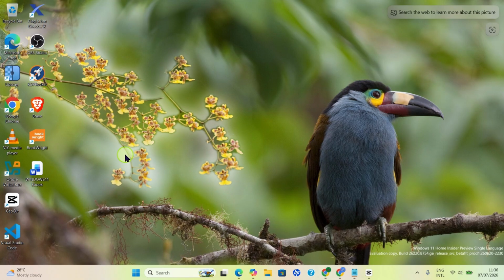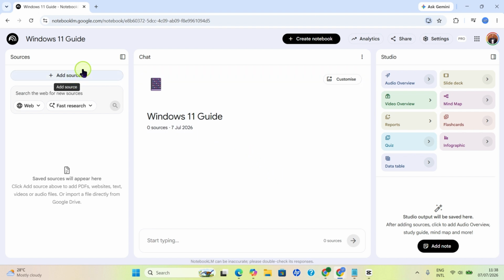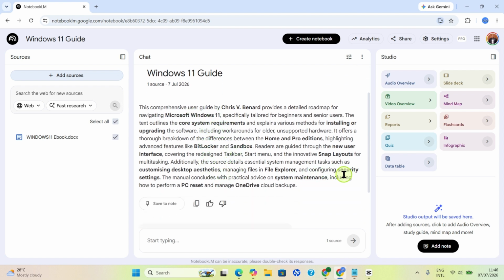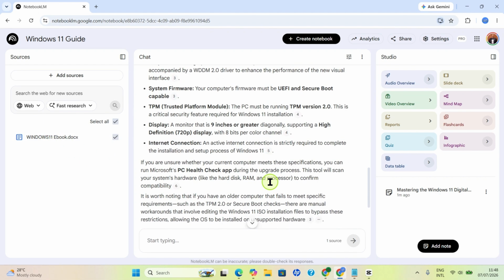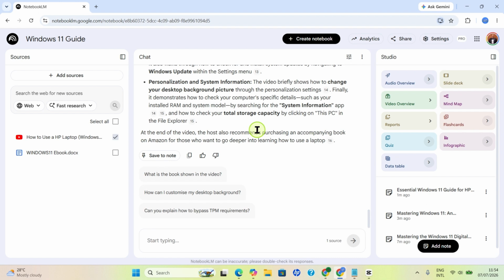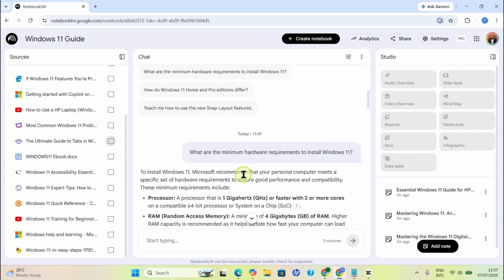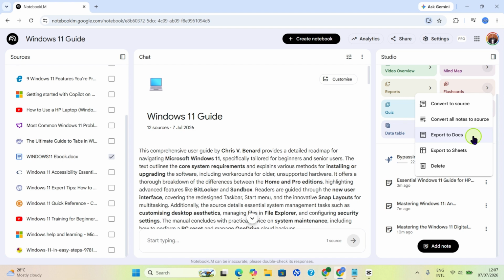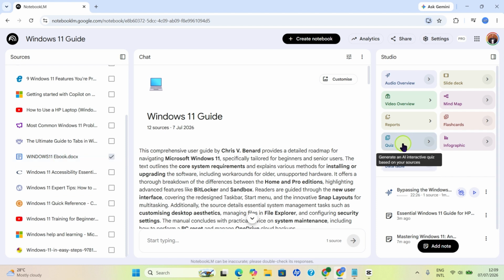Google NotebookLM Tutorial 2026 - How to Use Notebook LM (Now Gemini Notebook)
In this Google NotebookLM tutorial 2026, you will learn a lot of things on how to use this exceptional software developed and deployed by one of the biggest names in technology globally. NotebooLM is an AI software developed by Google LLC which can obtained information across different online sources and also locally. This sources can be used to build powerful notebooks to achieve a specific goal. Summary of the sources can be generated, podcast (audio overview), video, flashcards, and other kinds of analysis.

How to Change Theme in Google Gemini AI - Switch from Dark Mode to Light in Gemini

Video Chapters ⏰
00:00 Introduction to NotebookLM for Beginners
00:07 What is NotebookLM
00:49 Access NotebookLM on Web Browser
01:38 Create NotebookLM from Scratch
01:51 NotebookLM Studio
02:00 Title Notebook in NotebookLM
02:24 What is a Source in NotebookLM
02:57 How to Add Sources in NotebookLM AI Software
03:25 Upload Word Document as Source in NotebookLM
04:31 Save Note in NotebookLM
04:47 Copy Generated Note from NotebookLM
04:57 Using Suggested Questions/Prompts in NotebookLM
06:24 Add YouTube Video Link in NotebookLM as Source
06:57 Ask NotebookLM Question on a Source Out of Other Added Sources
08:17 Add Sources across the Web in NotebookLM
09:44 Create Source Audio Overview in NotebookLM
10:37 Download Source Overview into a PC
11:19 Export Note to Docs in NotebookLM
12:10 Generate Slide Deck in NotebookLM
12:53 How to Generate Quiz from a Source in NotebookLM
14:17 Share Quiz to Others from NotebookLM
14:51 AI Video Overview Creation with NotebookLM
16:01 Download Generated Video
16:59 Share Created Notebook with Others on NotebookLM
17:27 Conclusion on NotebookLM User Guide